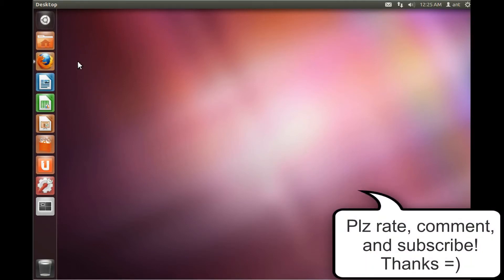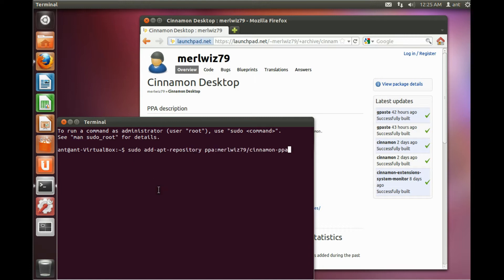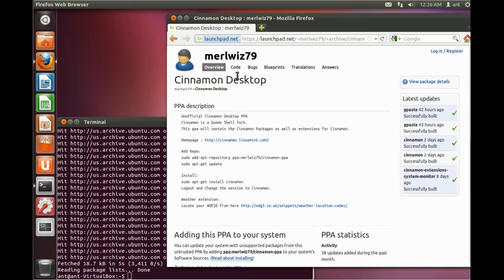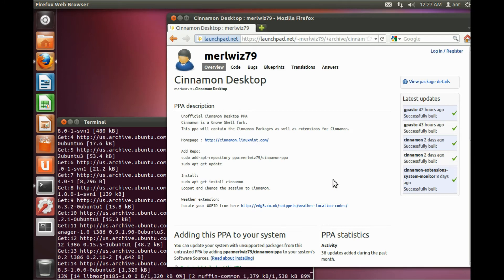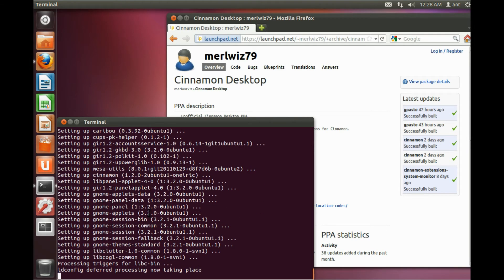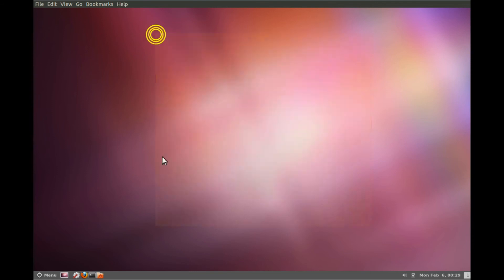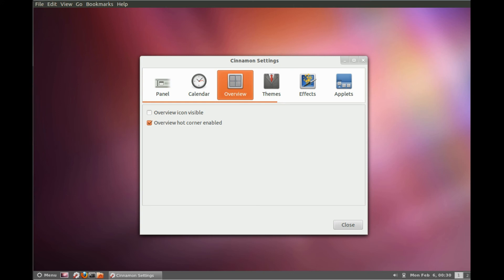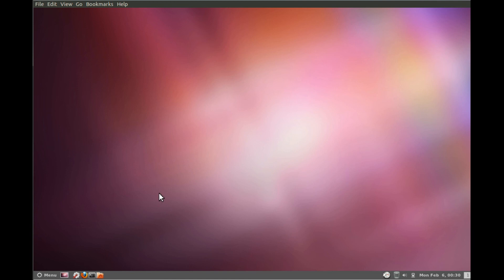Installing Cinnamon Desktop Enivornment on Ubuntu 11.10